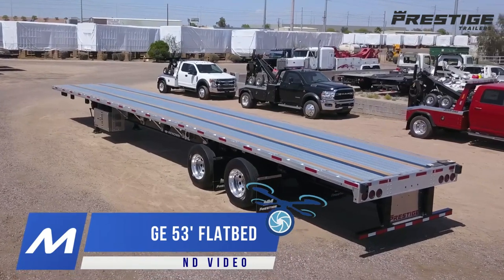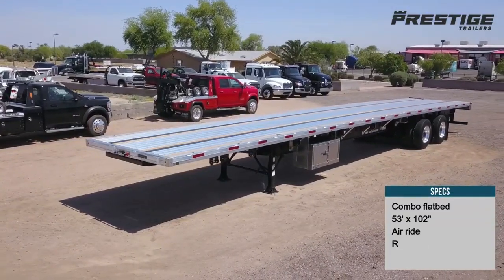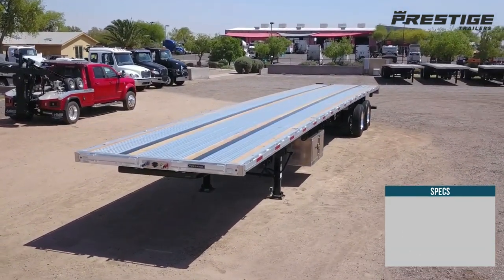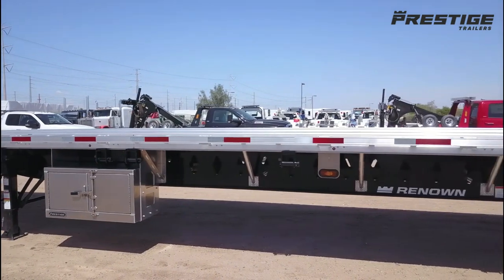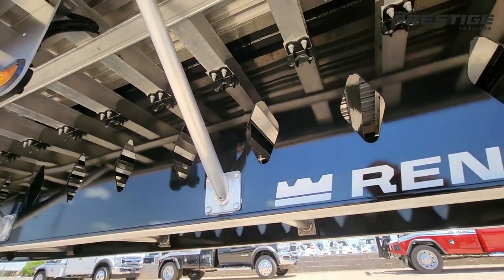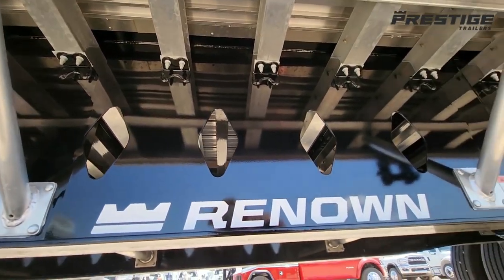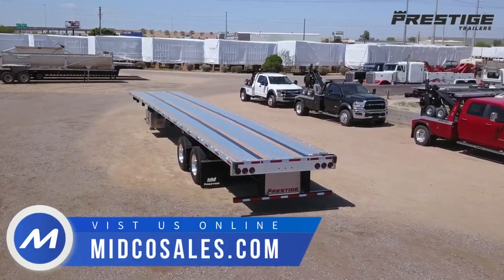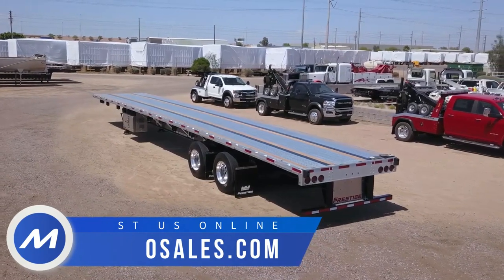2024 PRESTIGE 53' FLATBED - REAR SLIDING AXLE, COIL PACKAGE For Sale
New Prestige combo flatbed trailer for sale at Midco Sales.  Key Specs:  53' x 102", air ride, rear sliding axle, aluminum wheels, coil package.

This Prestige flatbed trailer measures 53 feet long.  It has an aluminum deck with nailer strips and aluminum rub rails, side rails and crossmembers.  It's been reinforced with a steel crossmember coil package, allowing this flatbed trailer to haul steel coils and other heavy loads.

The air ride suspension has a rear sliding axle, positioning the back axle at different positions to accommodate different weight requirements and state laws.

Other features include aluminum wheels, a toolbox on the driver side and an enclosed air gauge.

TRAILER DIMENSIONS
Length:  53'
Width: 102"
Weight:  10,800 lbs approx

TRAILER CONSTRUCTION
Combo flatbed
Floor: aluminum with 4 nailer strips
Flanges:  3/8 x 5 top &  1/2 x 5 bottom Gr130
Webs:  steel
Front & Rear Bolster:  aluminum extrusion
Crossmembers:  aluminum 4' @ 12" O.C. with aluminum tube knee braces
Coil Package:  steel stub crossmember, located between main beams
Outside Rail:  aluminum 6" channel extrusion
Rub Rail:  aluminum 3/8 x 2 3/4 extrusion
Dock bumpers

COUPLING
King Pin:  24"
Coupler Plate:  1/4" at 49" coupler height

LANDING GEAR
Holland Mark V 10" x 11.5" skidfoot

LOAD CONTROL
Stake Pockets:  48" O.C. with pipe spools
Winches:  sliding winch tracks w/ winches
Tie Downs:  aluminum 3/8 x 2 3/4 tie bar welding under crossmembers
Chain Pull Outs

TOOLBOX
22' x 24" x 48" aluminum double door toolbox

AXLES & SUSPENSION
Intraax AANT23K air ride suspension
Tandem axles with rear sliding axle (61", 72", 109", 121")
Air gauge mounted in box
ABS:  2S2M Wabco drum brake
Slacks:  Haldex S-ABA, 5.5", 28 spline
Cams:  29 spline with cam enclosures
Seals:  Oil filled wheel end package
Hub:  10 stud HP Dura-Light hub
Drum:  10 stud cast drum

WHEELS & TIRES
Wheels:  8.25 x 22.5 aluminum
Tires:  11R22.5 Michelin

LIGHTING
Penny LED lights flush mounted in side rail and rear bumper